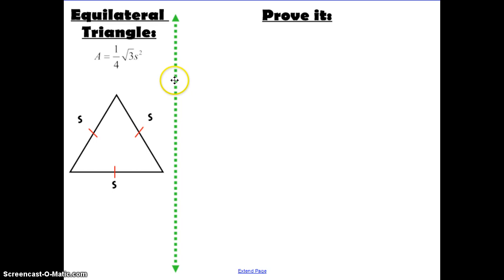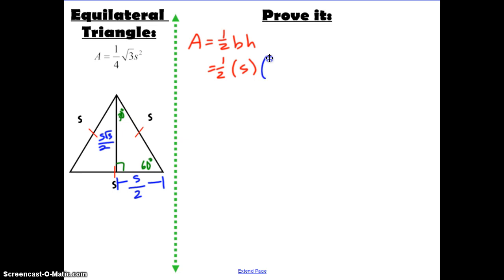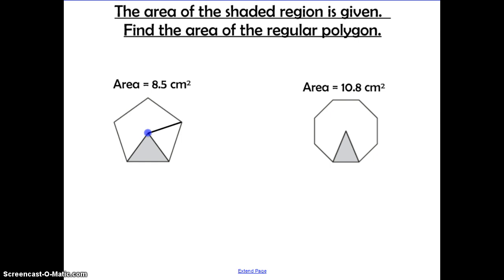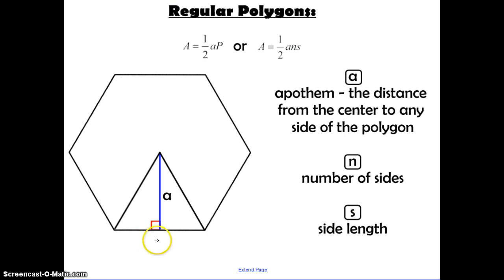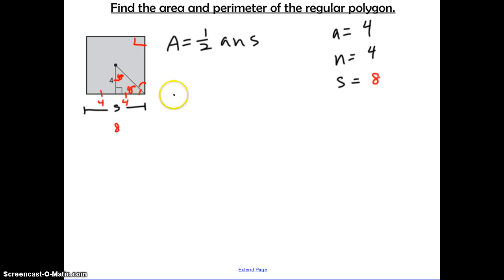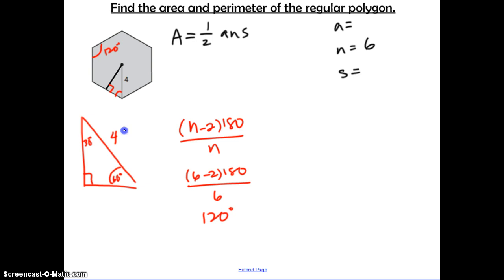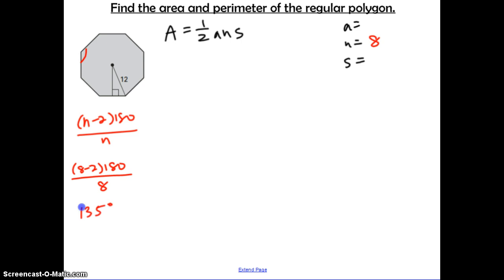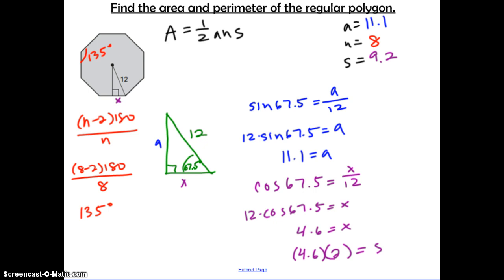Unit 8: Day 7